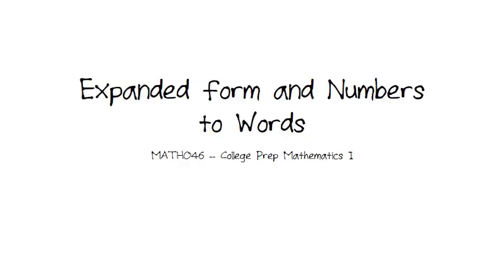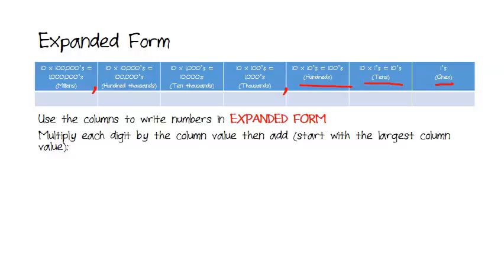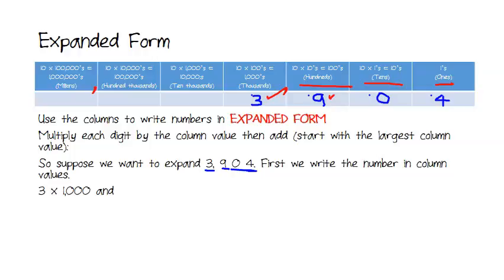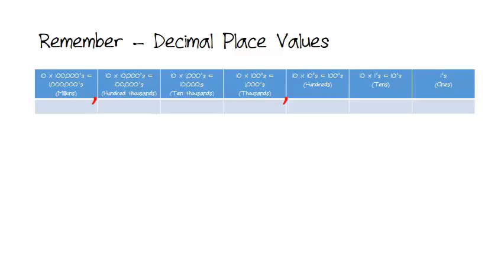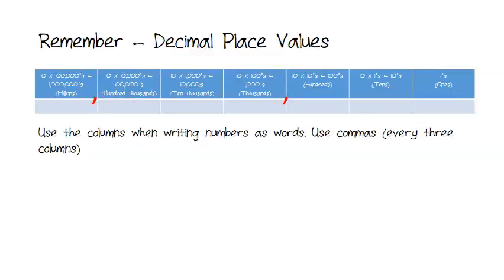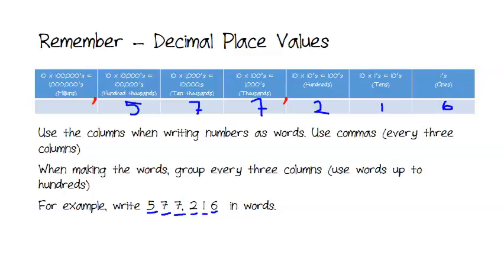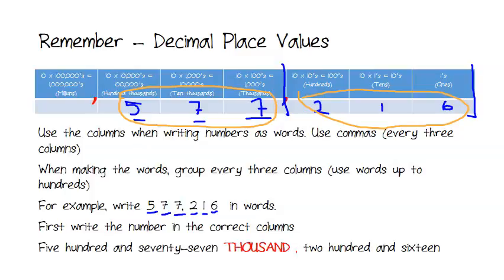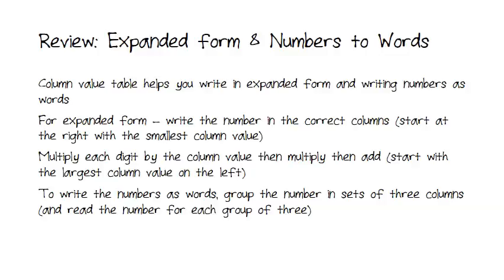Numbers to Words